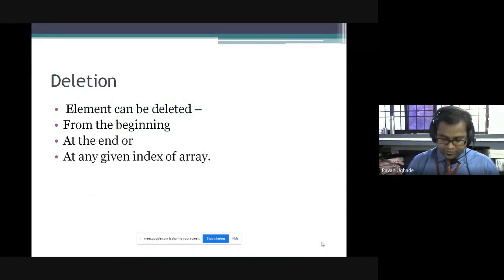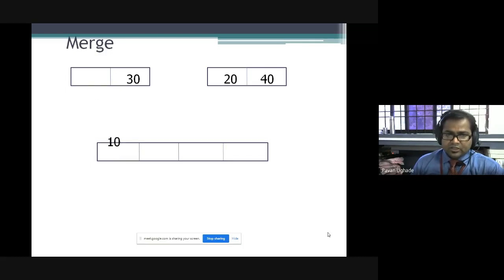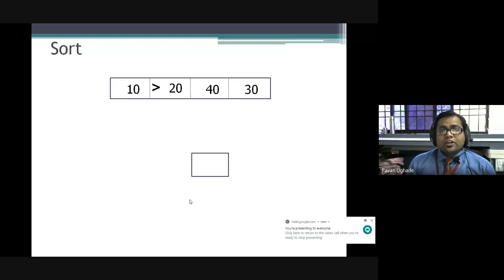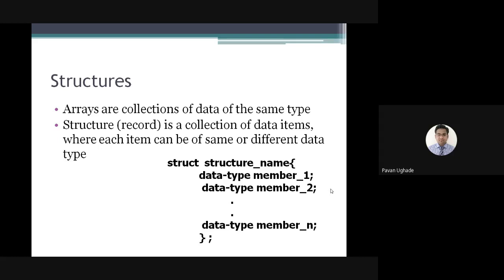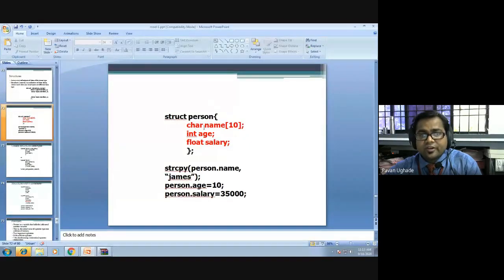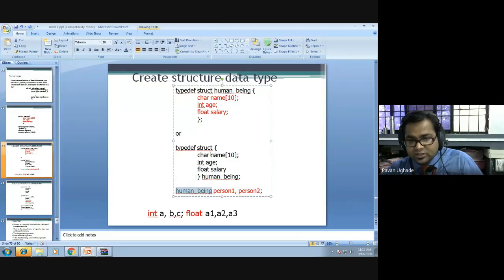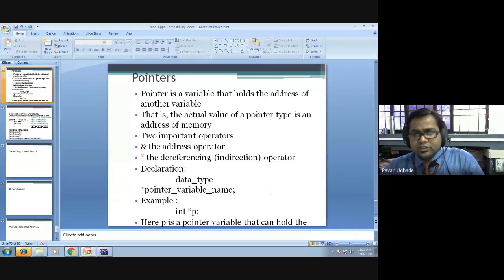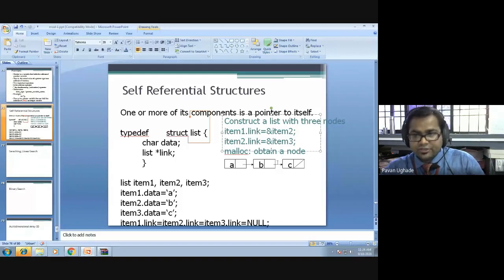JCE CSE 18CS32_6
ARRAY, STRUCTURE, POINTERS